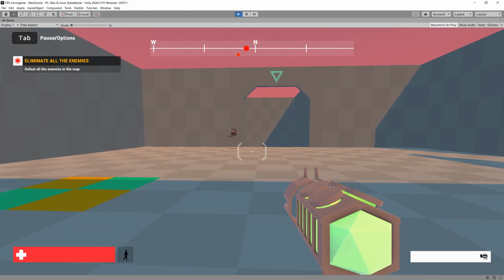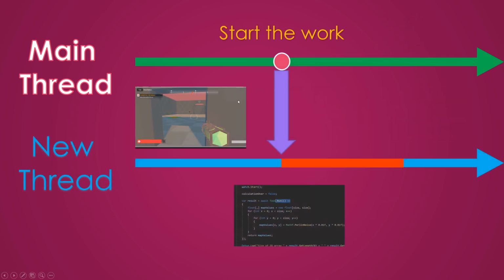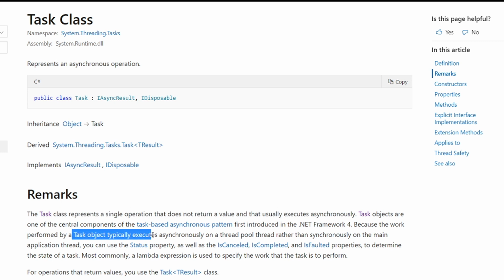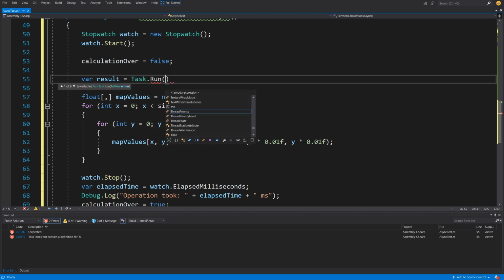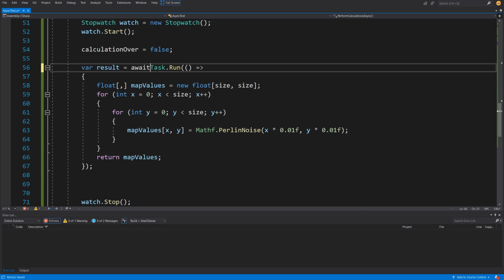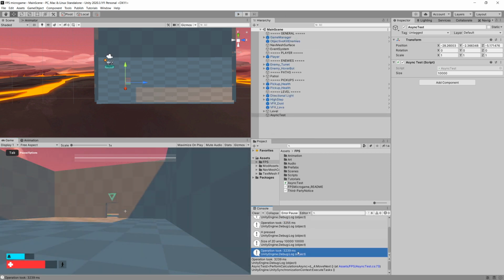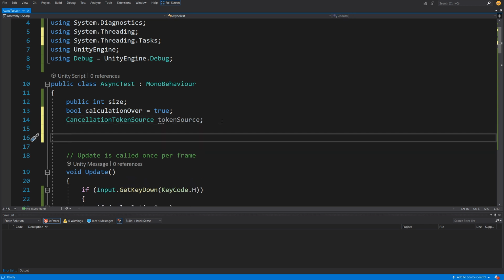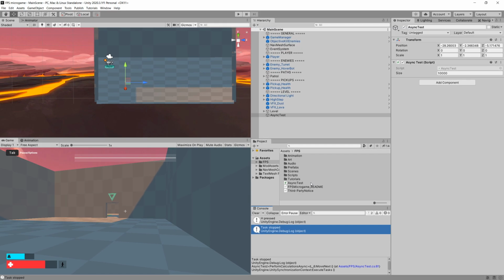Unity Async Await - Make Your Game Run Smoother!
In this tutorial want to explain the Async Await Unity workflow so that you can run code on a separate thread to make your game run faster. I will also show you how to stop a task using a Cancellation Token as it is a bit more work than running code synchronously using a coroutine.

00:00 Introduction
00:26 Blocking the main thread
01:04 What is Main thread
03:16 Introducing Task class
04:29 Using Async and await
10:07 How to stop a Task - Cancellation Token